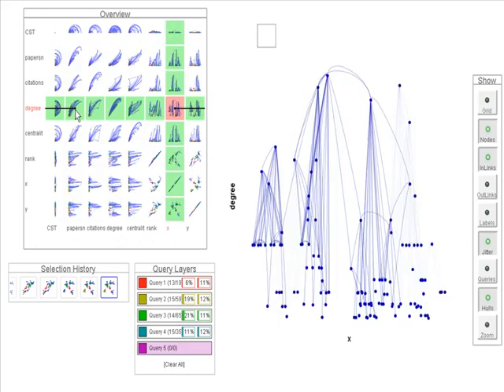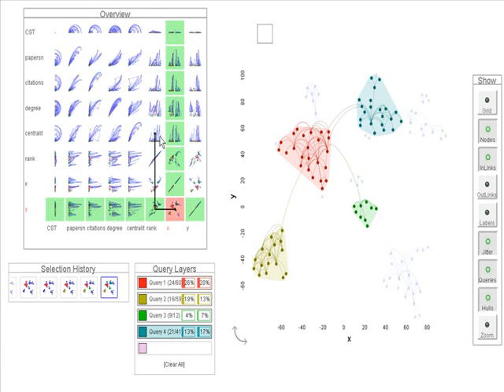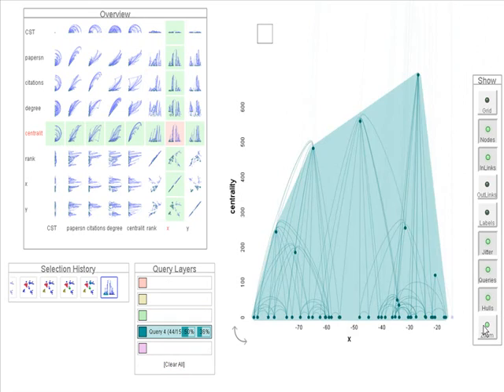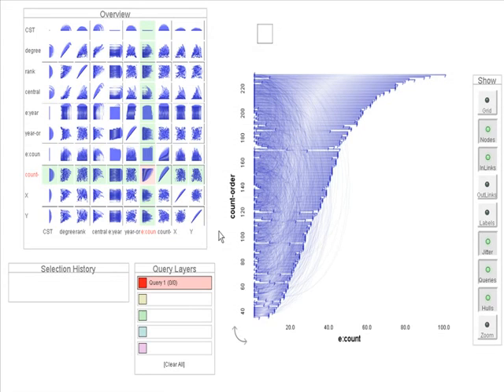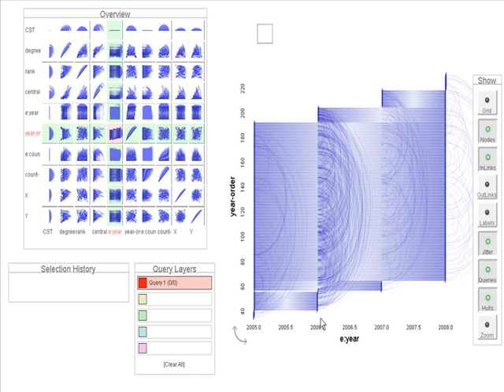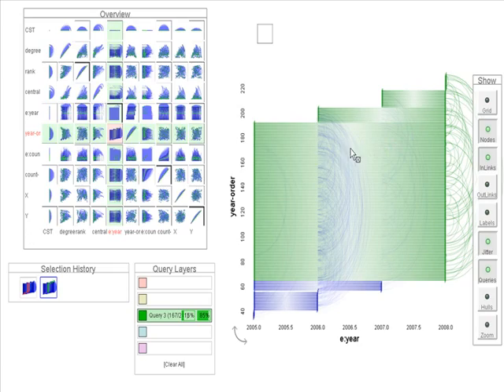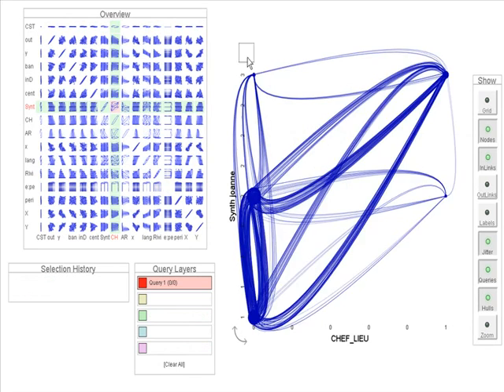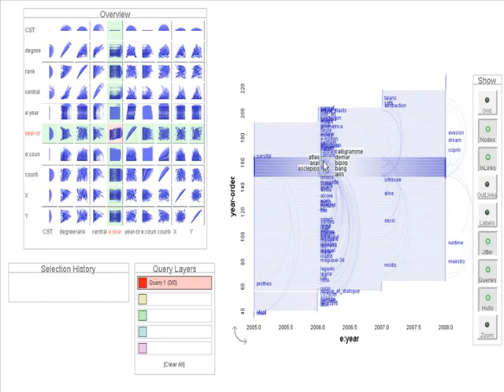GraphDice: A System for Exploring Multivariate Social Networks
GraphDice is a multivariate network visualization system for exploring the attribute space of edges and actors. GraphDice builds upon the ScatterDice system for its main multidimensional navigation paradigm, and extends it with novel mechanisms to support network exploration in general and SNA tasks in particular. Novel mechanisms include visualization of attributes of interval type and projection of numerical edge attributes to node attributes. We show how these extensions to the original ScatterDice system allow to support complex visual analysis tasks on networks with hundreds of actors and up to 30 attributes, while providing a simple and consistent interface for interacting with network data.